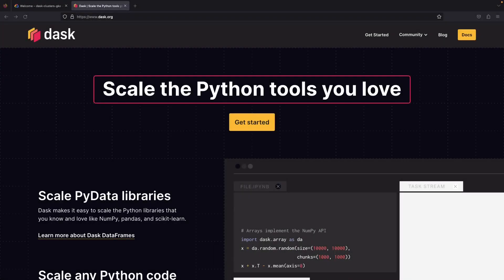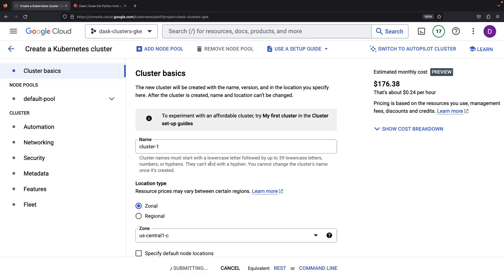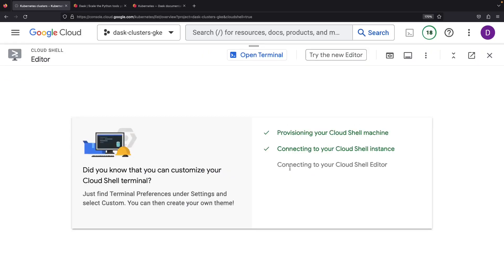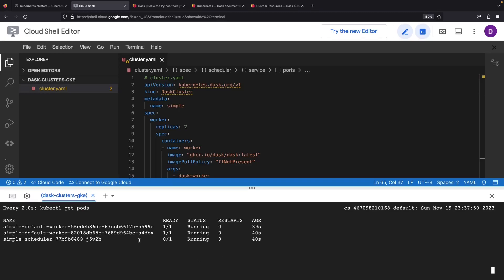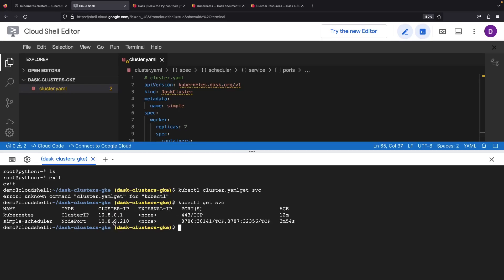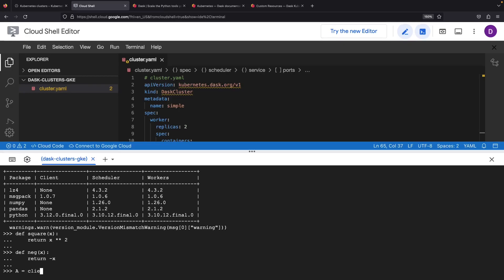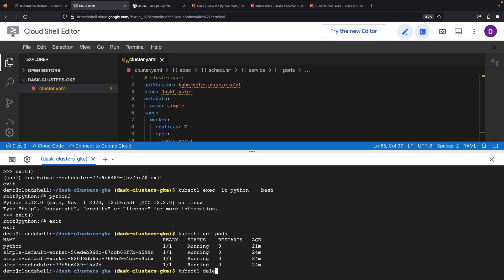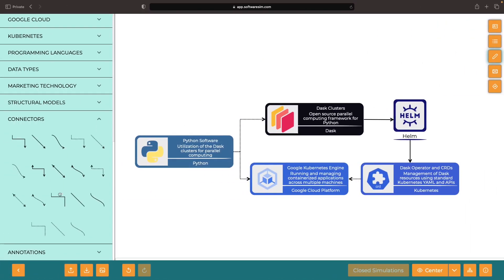Deploying and Using Dask Clusters on Kubernetes (with Python)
Welcome to our tutorial on setting up and using Dask on Google Kubernetes Engine!

Topics Include:
* Use of Helm, the Dask operator, and Custom Resource Definitions (CRDs)
* Creation of a Kubernetes cluster
* Use of Google Cloud Shell and CLI tools
* Installation of the Dask Operator and Dask Cluster CRDs
* Review of Python and Dask parallel computing example code
* Configuration of Dask Clusters
* Debugging and error handling

0:00 Conceptual Overview
1:37 Kubernetes Cluster
3:34 Helm Installation of Dask Operator
4:42 Kubectl Installation of Dask CRD
7:39 First Pass with the Dask Cluster
12:40 Second Pass with the Dask Cluster